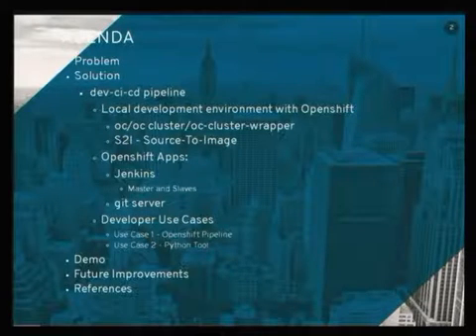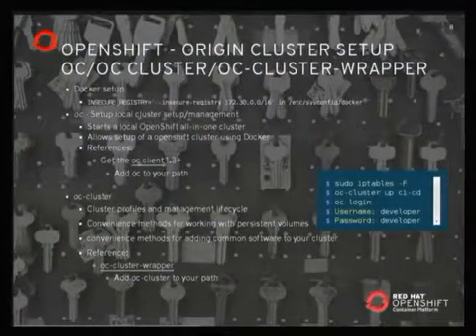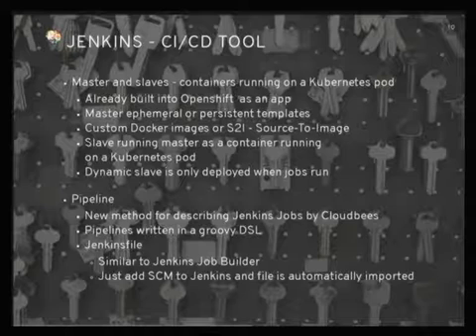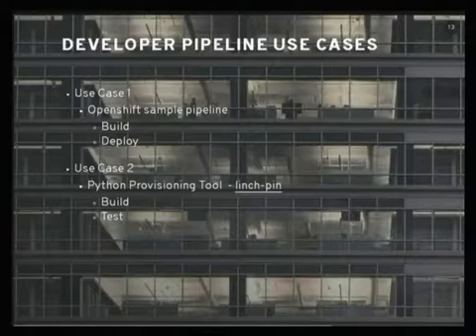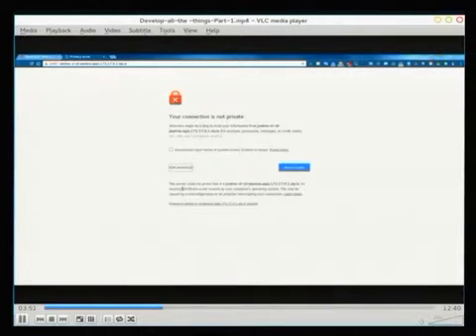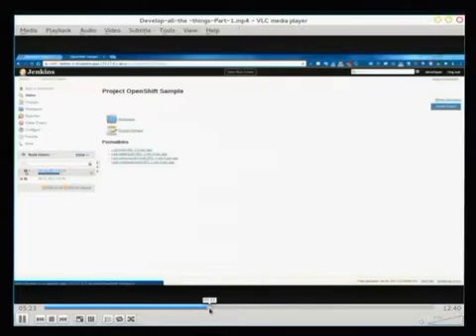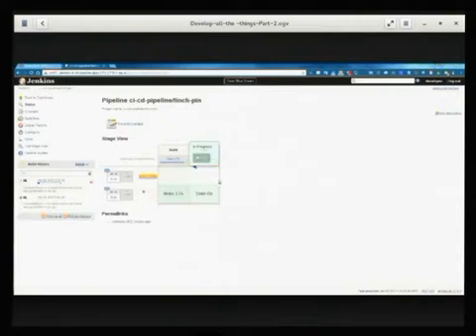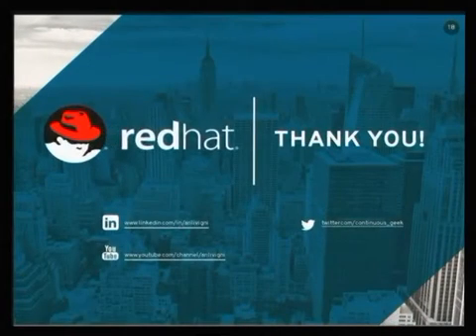DevConf 2017 - Day 2 11:30 - 12:30 - multiple cams - Develop all-the-things with a Dev-CI...